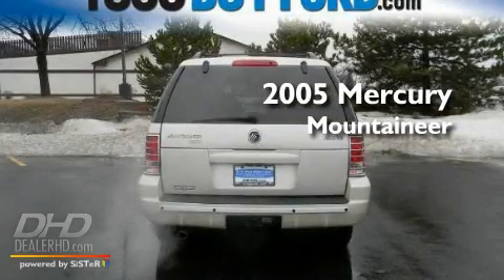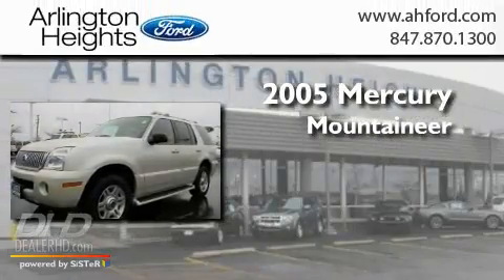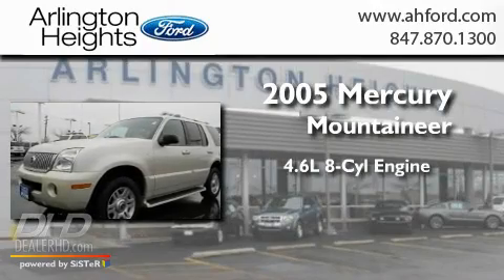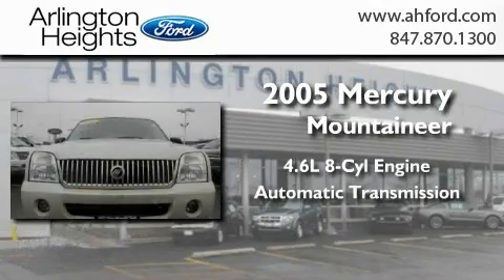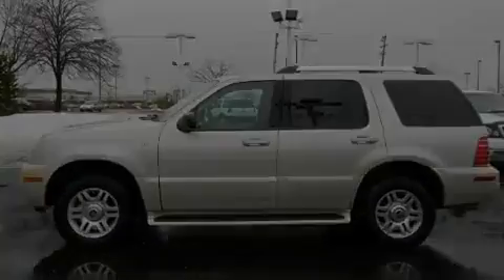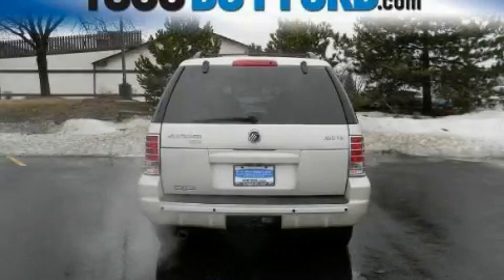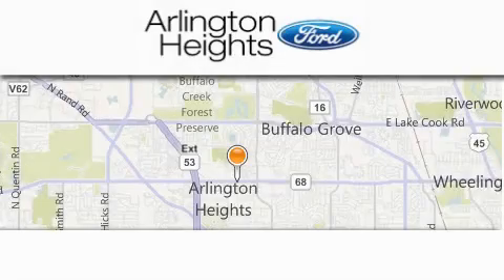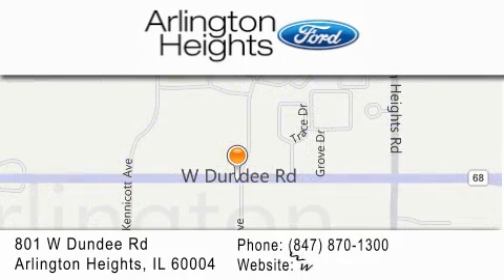2005 Mercury Mountaineer Mount Prospect IL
Year : 2005
 Make : Mercury
 Model : Mountaineer
 Engine : V8 4.6 Liter
 Trans . : Automatic
 Exterior : White
 Miles : 74,830
 Interior : Beige
 Stock : J119066A

 801 W. Dundee Road Arlington Heights, IL 60004
  , IL 60004

 Used 2005 Mercury Mountaineer  IL